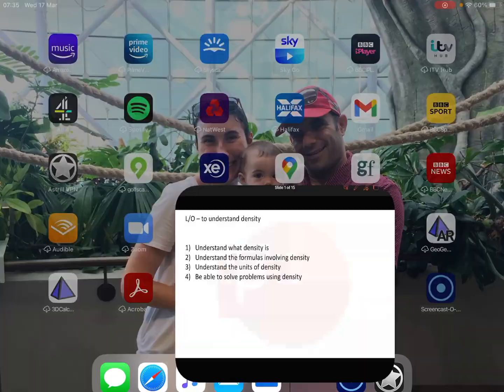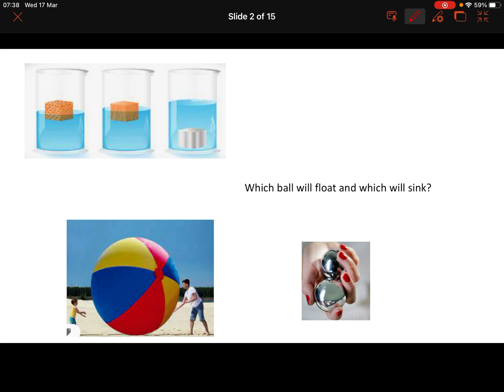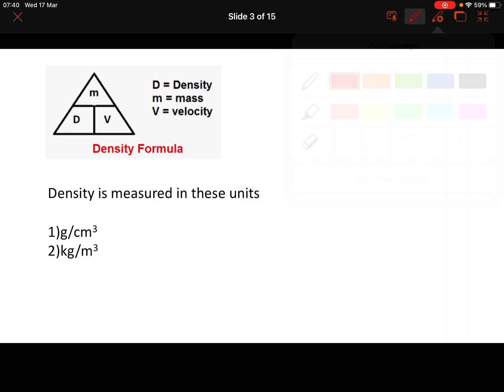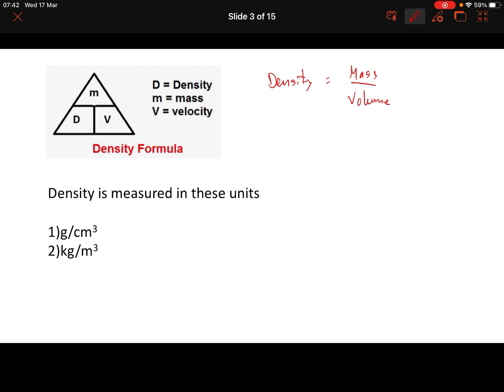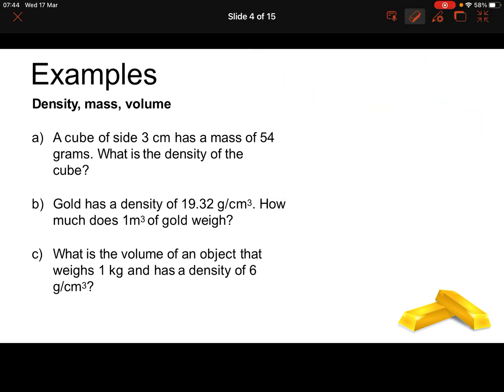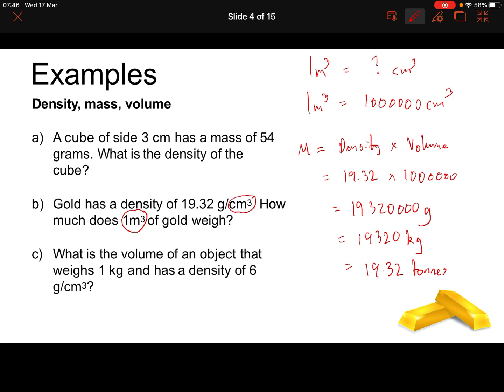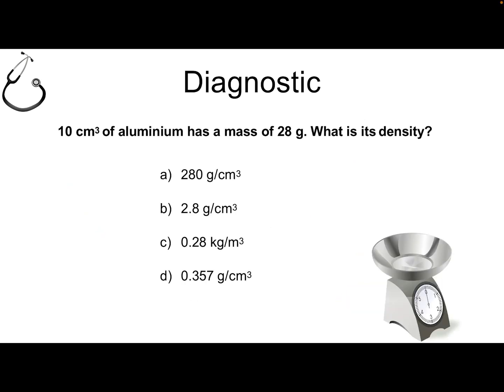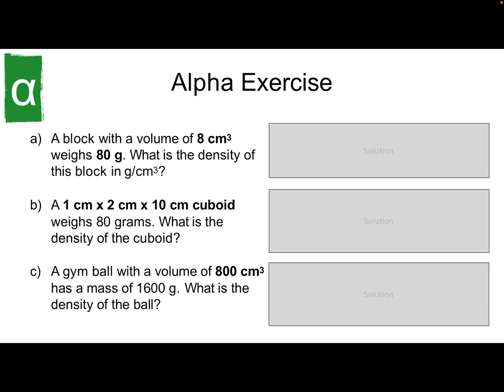Year 9 density intro video part 1